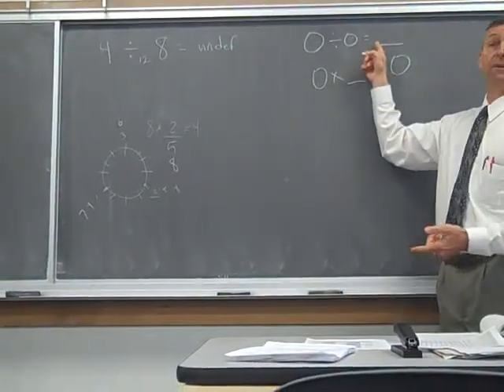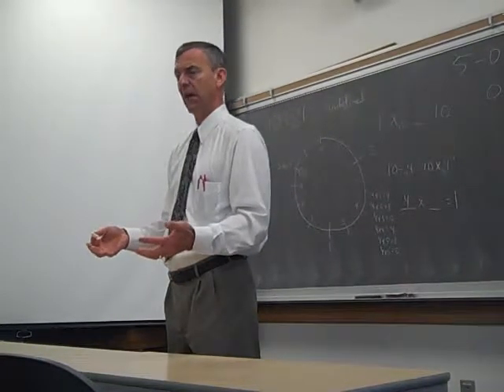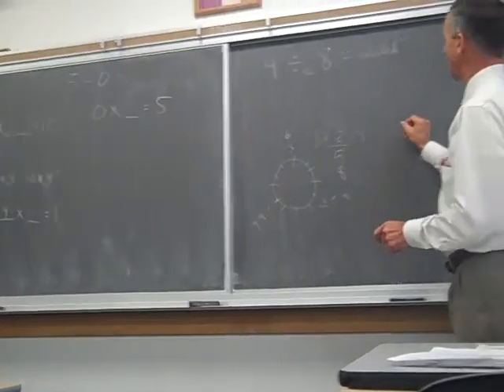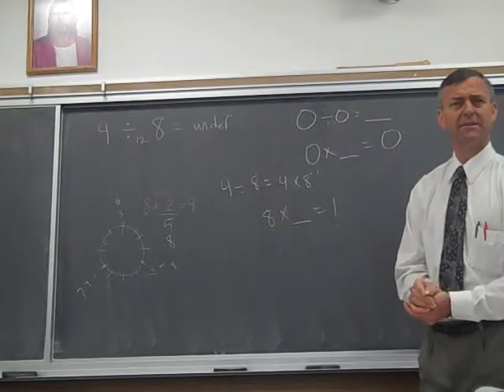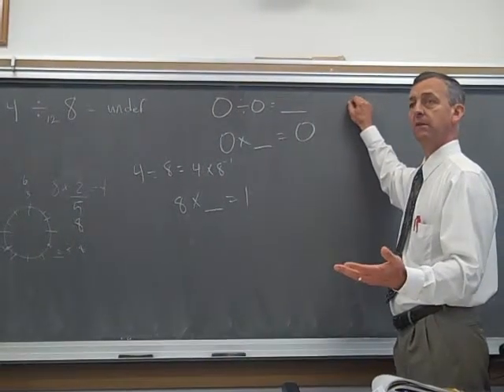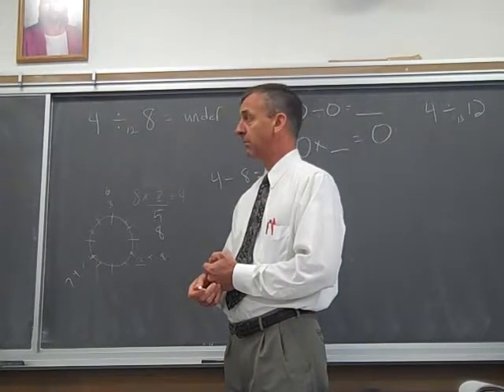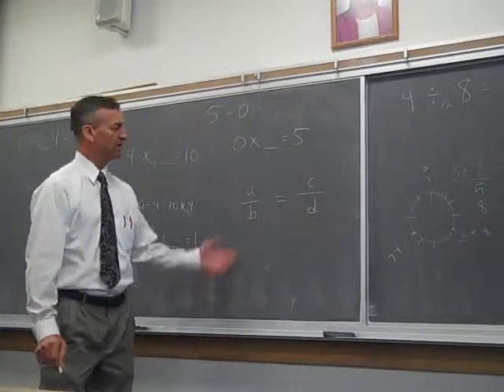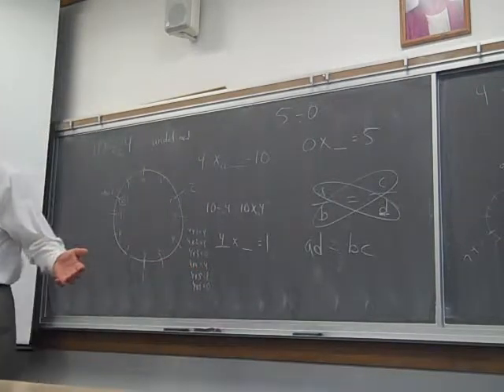Math205 Day36 (Part. Part1 doesn't exist)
Part 1 was somehow lost when the camera malfunctioned during class. Sorry! The majority of class time was spent doing a worksheet.